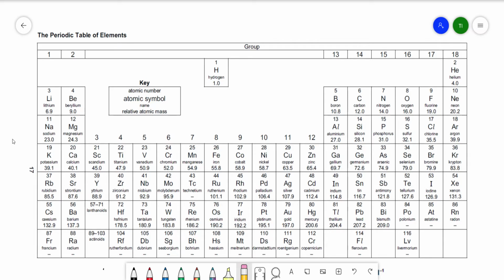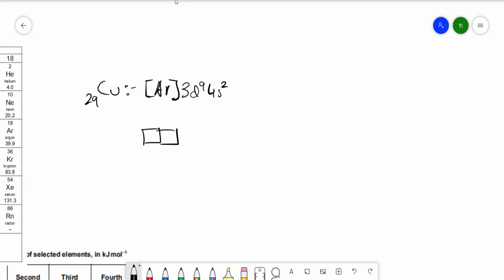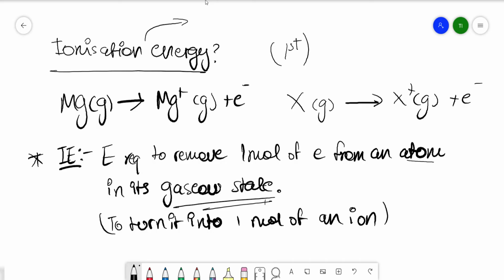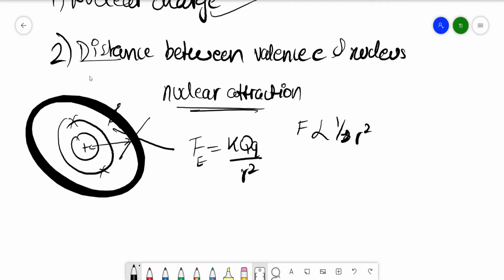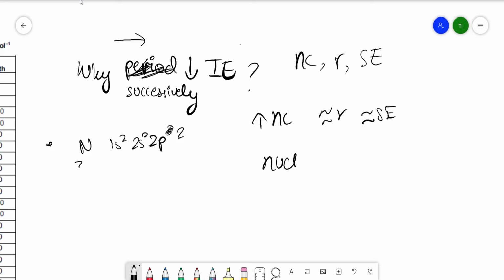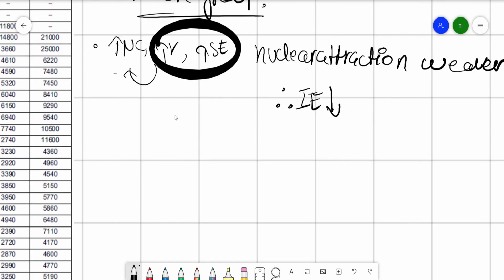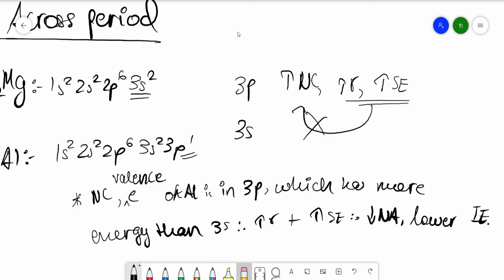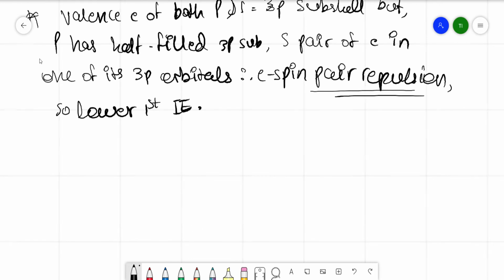CAIE A-Level Chemistry | Atomic Structure 2 - Ionisation Energy | Lesson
Timestamps:
00:40 - special cases of electronic configuration
05:15 - ionization energy
09:38 - important factors to consider for ionization energy
16:52 - trend across the period
19:00 - trend down the group
20:30 - special cases